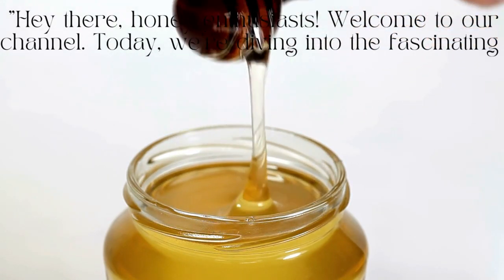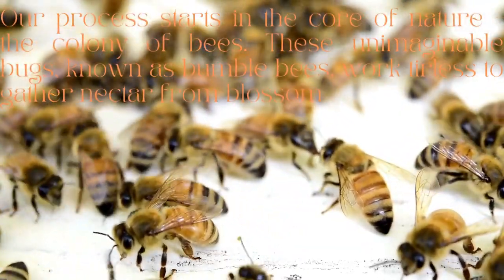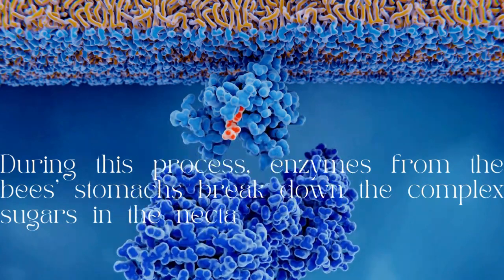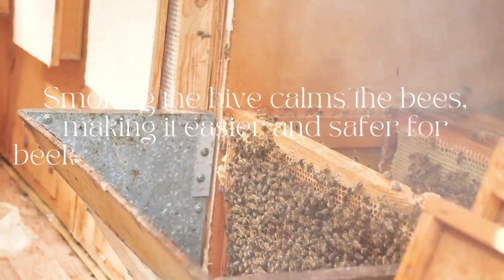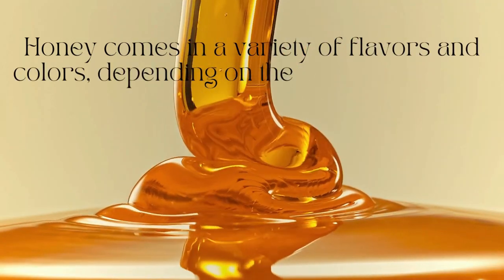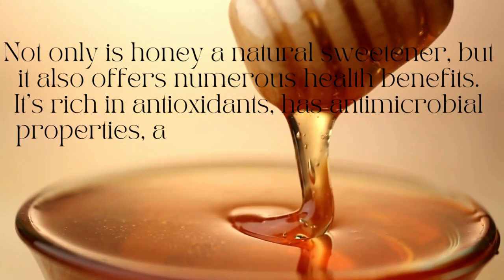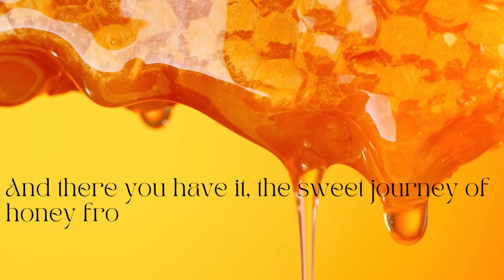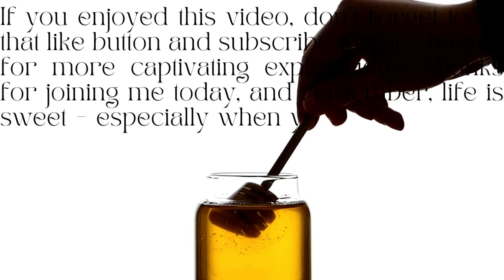How Do Bees Make Honey | Secret of honey | How Honey is Made | Harvesting Honey |Honey From Beehive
Honey bees make honey from nectar to fuel their flight – and our sweet tooth. But they also need pollen for protein. So they trap, brush and pack it into baskets on their legs to make a special food called bee bread.

Spring means honey bees flitting from flower to flower. This frantic insect activity is essential to growing foods like almonds, raspberries and apples. Bees move pollen, making it possible for plants to grow the fruit and seeds they need to reproduce.

But honey bees don’t just move pollen from plant to plant. They also keep a lot for themselves. They carry it around in neat little balls, one on each of their hind legs. Collecting, packing and making pollen into something they can eat is a tough, intricate job that’s essential to the colony’s well-being.

Older female adult bees collect pollen and mix it with nectar or honey as they go along, then carry it back to the hive and deposit it in cells next to the developing baby bees, called larvae. This stored pollen, known as bee bread, is the colony’s main source of protein.

“You don’t have bees flying along snacking on pollen as they’re collecting it,” said Mark Carroll, an entomologist at the US Department of Agriculture’s Carl Hayden Bee Research Center in Tucson. “This is the form of pollen that bees are eating.”
   What is bee bread used for?
Bee bread is the main source of protein for adult bees and larvae. Young adult bees eat bee bread to make a liquid food similar to mammal’s milk that they feed to growing larvae; they also feed little bits of bee bread to older larvae.
--- How do honey bees use their pollen basket?
When a bee lands on a flower, it nibbles and licks off the pollen, which sticks to its head. It wipes the pollen off its eyes and antennae with a brush on each of its front legs, using them in tandem like windshield wipers. It also cleans the pollen off its mouth part, and as it does this, it mixes it with some saliva and a little nectar or honey that it carries around in a kind of stomach called a crop.
Join us on a captivating adventure as we delve deep into the enchanting world of honey, nature's liquid gold! 🍯 Embark on a journey that uncovers the intriguing story behind this remarkable substance, from the bustling hives of bees to the mesmerizing landscapes where they forage.
In "Exploring the Sweet World of Honey: The Liquid Gold Story," we'll unveil the incredible process of how bees transform nectar into the cherished honey we know and love. Discover the diverse flavors, colors, and aromas of different types of honey, each reflecting the unique floral sources of their origin.
But the story doesn't stop there. Our exploration will take us beyond the honey pot, delving into the cultural significance of honey across civilizations and its role as both a culinary delight and a natural remedy.